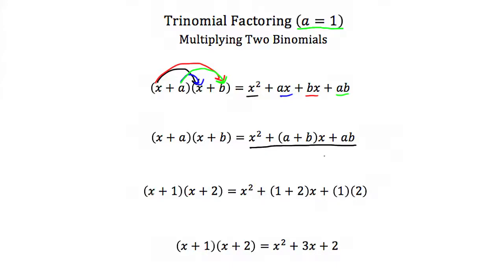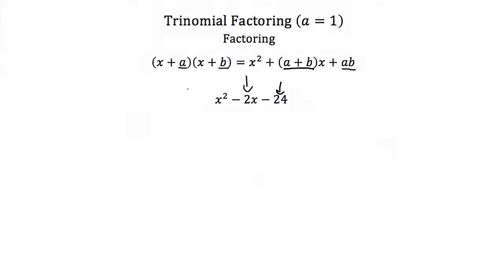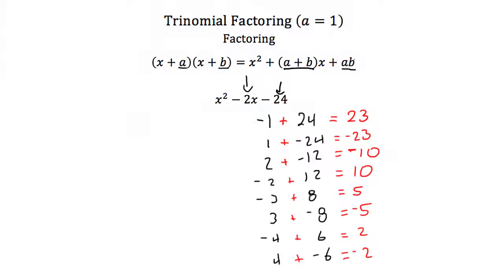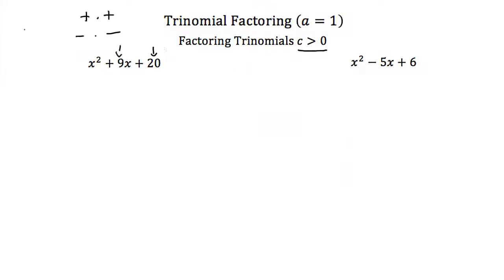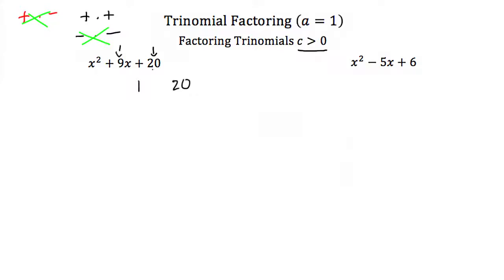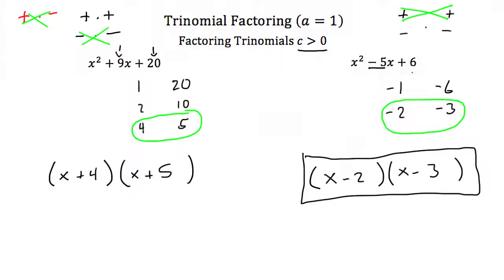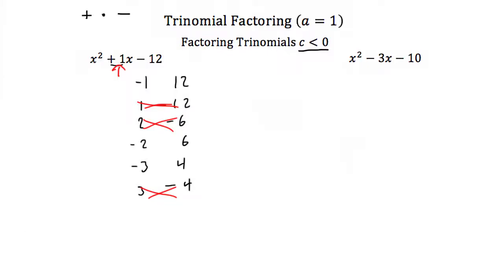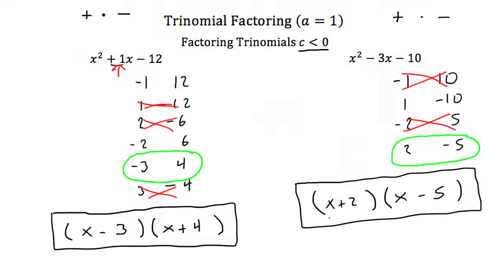Trinomial Factoring (a=1)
Click show more for Video Description:

Factoring 2nd degree polynomials with leading coefficients of 1 and positive constant terms, Factoring 2nd degree polynomials with leading coefficients of 1.